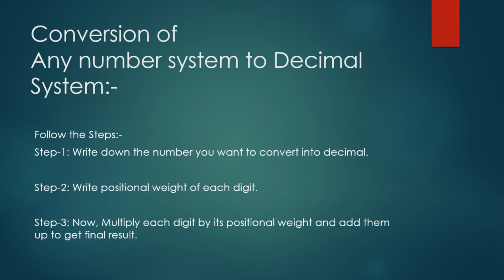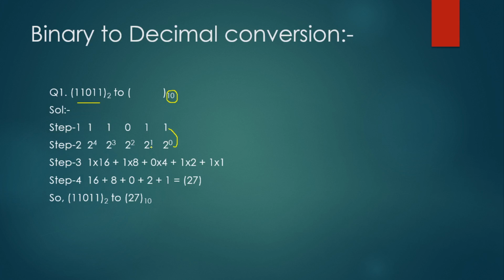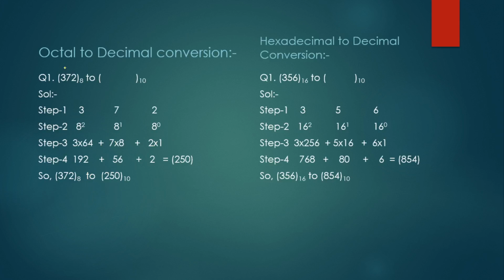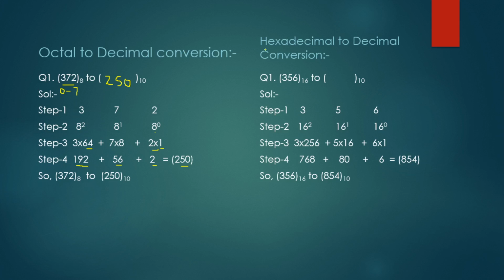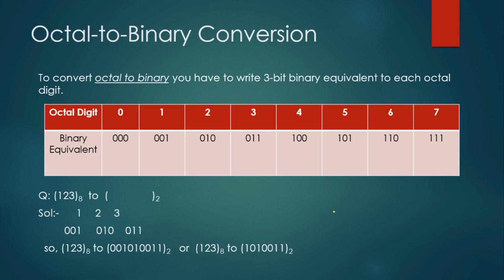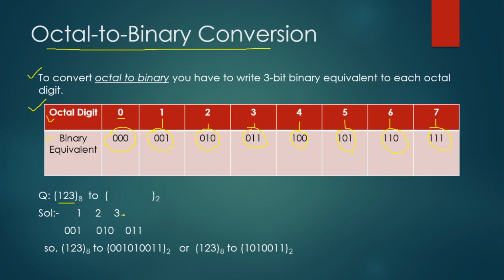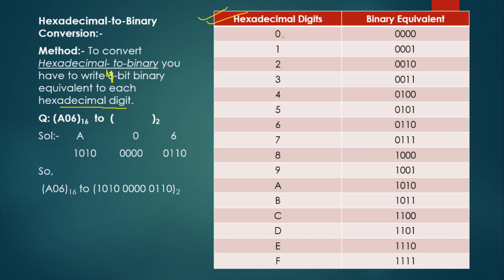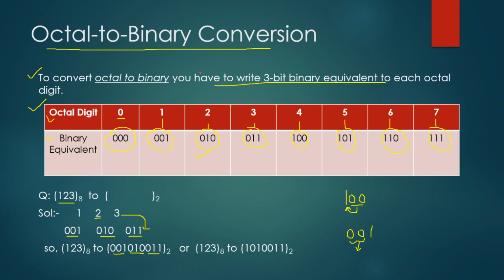Chapter-2 | Data_Representation | Part-2